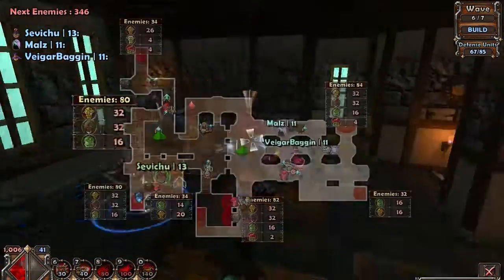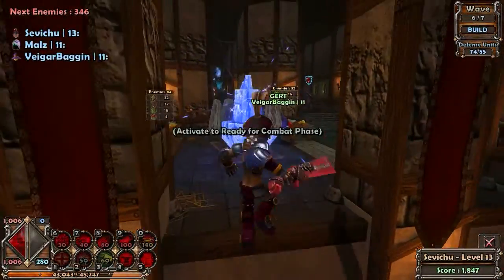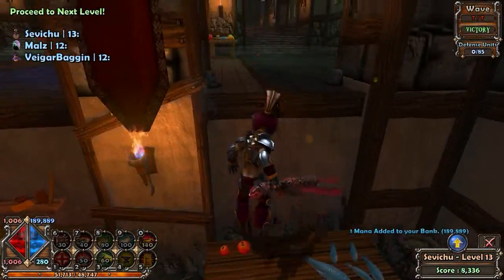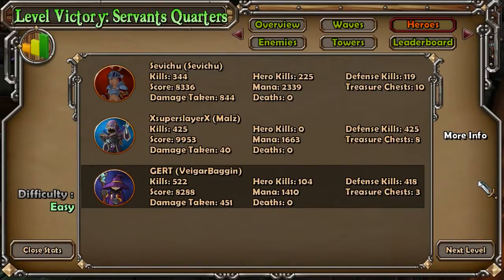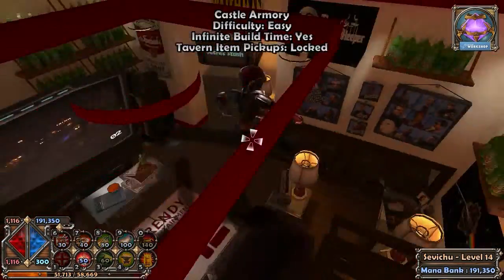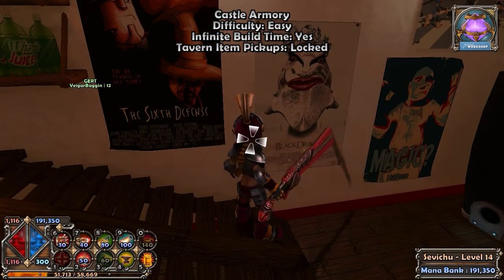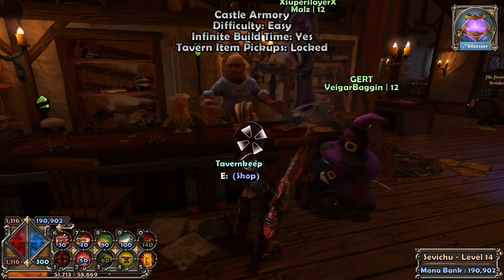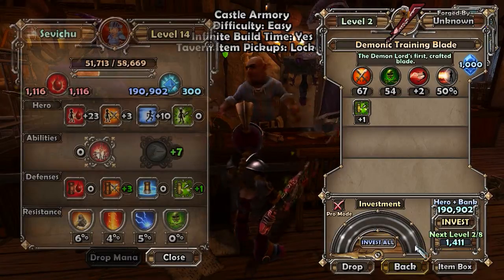Dungeon Defenders Part 21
Dingus Defenders with Dingusi